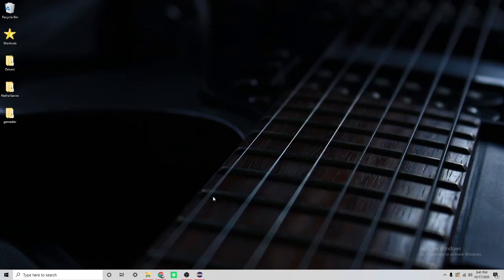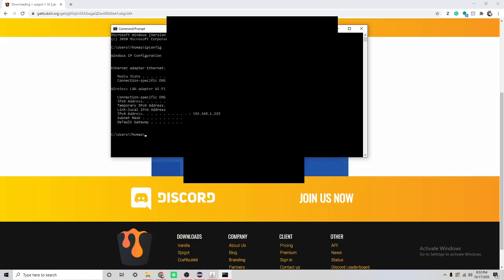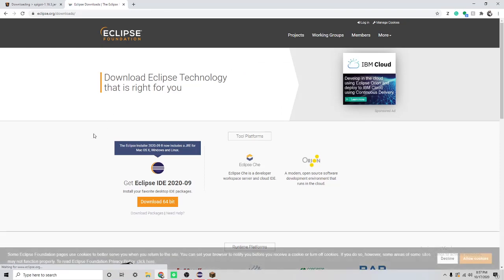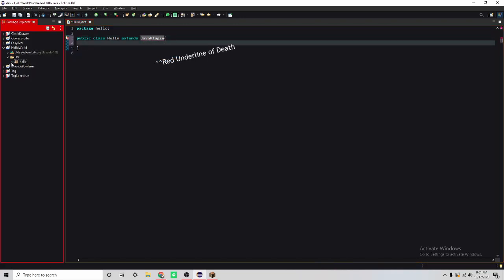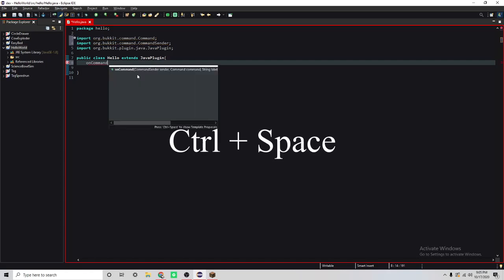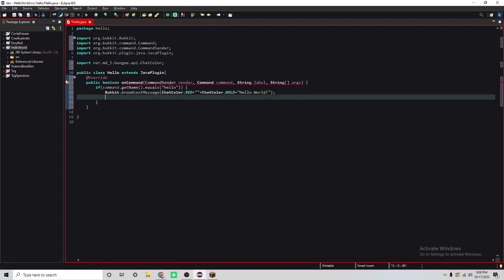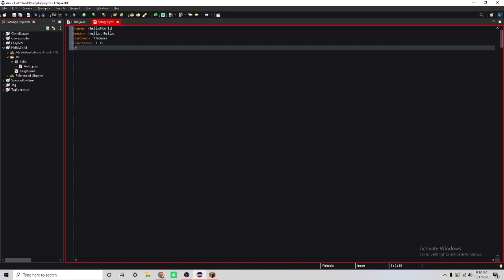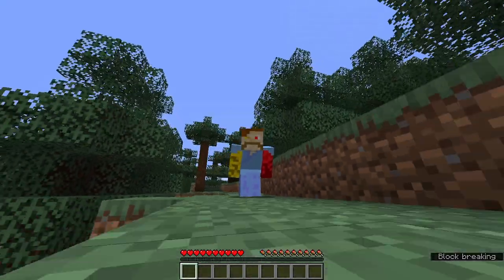Make your OWN PLUGINS and server like DREAM! Write real Minecraft code!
Youtube sensation Dream writes his code for Minecraft challenge videos using this exact method. This video will show you how to create your own free server to run on your computer, and how to write code that can interact with it.

This video was made upon the request of the Templeton High School Computer Science Club 2020.